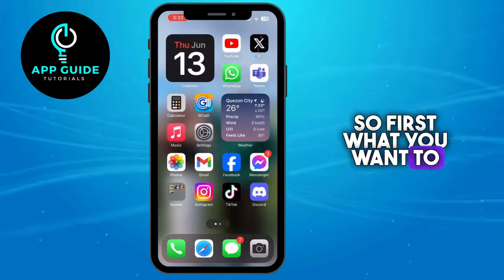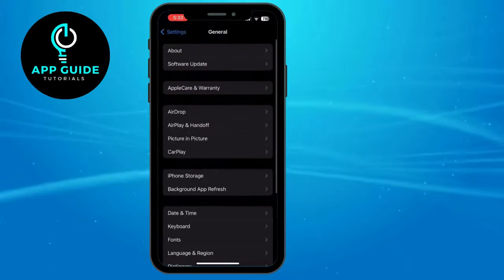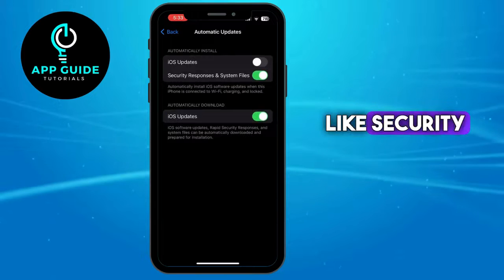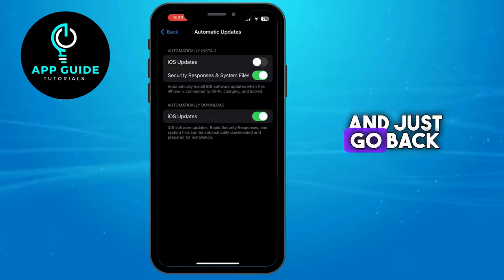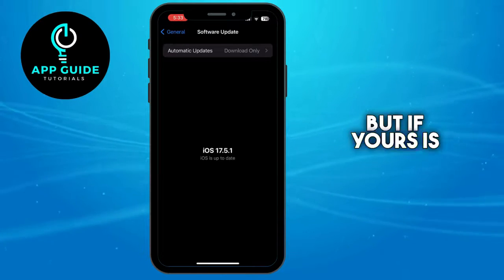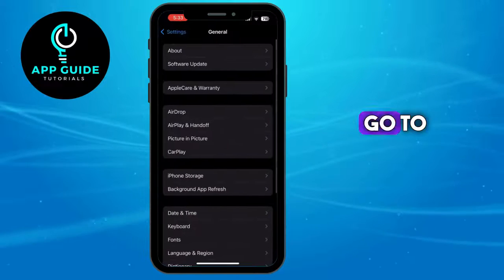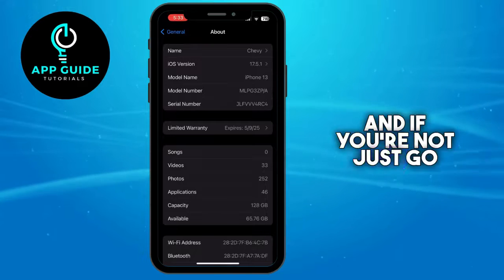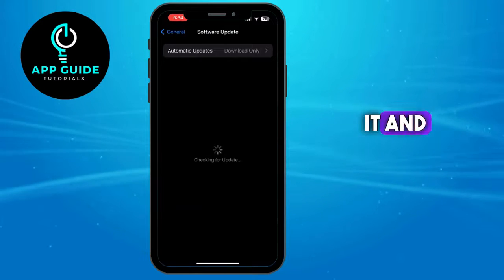How to Install Latest iOS Version on iPhone | iPhone Tutorial (2027)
Ready to update your iPhone to the latest iOS? This tutorial will show you how to install the newest iOS version on your iPhone—perfect for beginners who want to unlock new features and security updates. I’ll walk you through the update process step-by-step, including Wi-Fi setup and backup tips.

In this tutorial, you'll learn:
How to check for available iOS updates
Step-by-step instructions to download and install the latest version
Tips for preparing your phone and backing up data before updating

Keep your iPhone secure and up-to-date—follow these steps to install the latest iOS version with confidence.